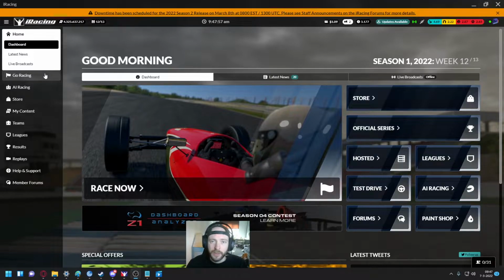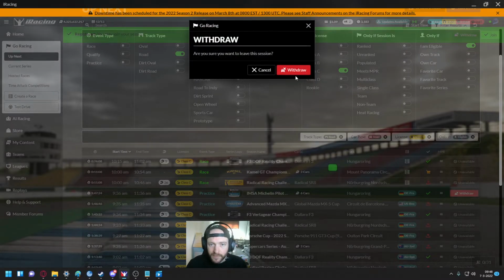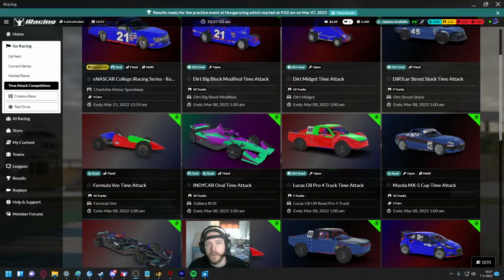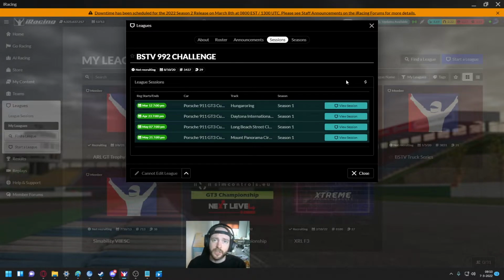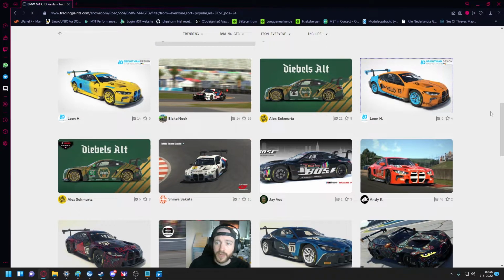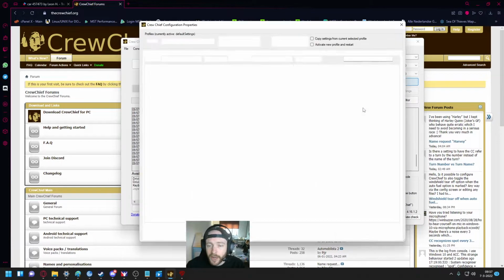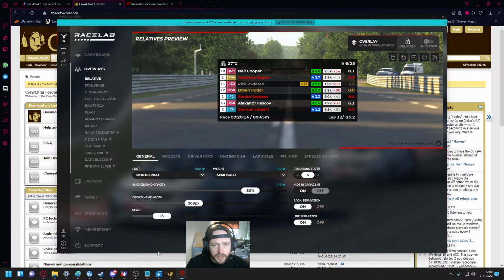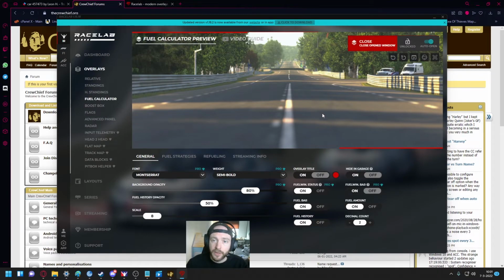Rookie or beginner in iRacing? Here are key tips & tricks! | UI, Crewchief, Trading Paints, Racelab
Just a talk through of the iRacing UI, Crewchief, Trading paints and Racelab

0:00 Intro
0:18 iRacing UI
0:40 iRacing UI; Go Racing
1:35 iRacing UI; Current Series
2:01 iRacing UI; Hosted Session
2:41 iRacing UI; Time Attack Competition
3:06 iRacing UI; League Sessions - Test drive
3:49 Trading Paints
4:09 Trading Paints; Select a Paint
4:47 CrewChief
5:31 CrewChief; Automatic Fueling
6:14 Racelab
6:48 Racelab; Fuel Calculator
7:40 Outro